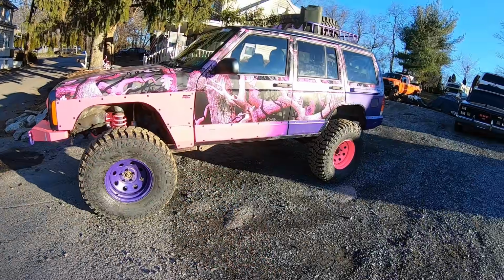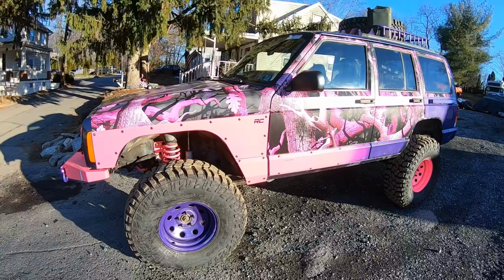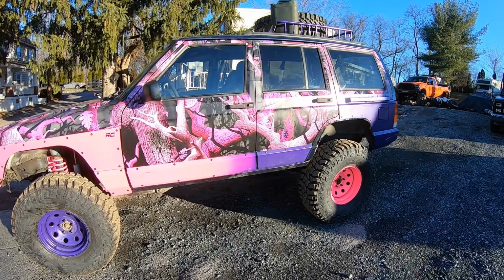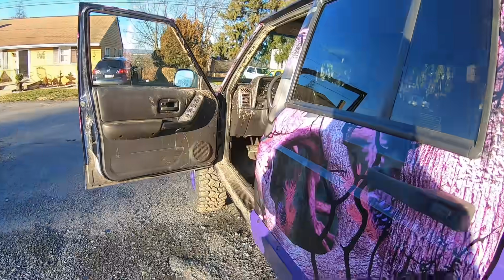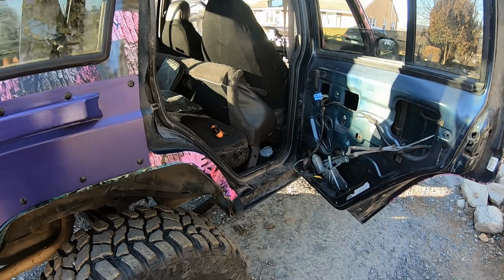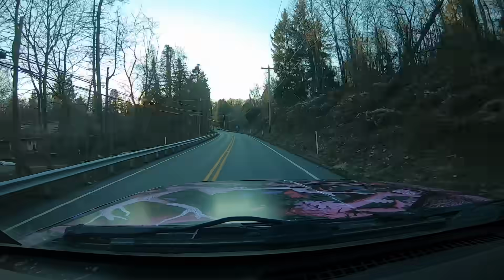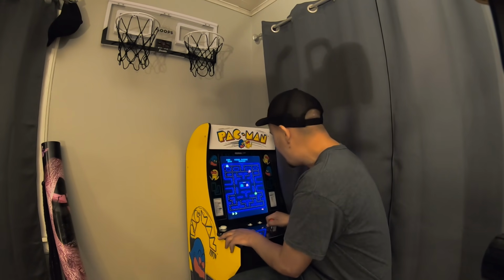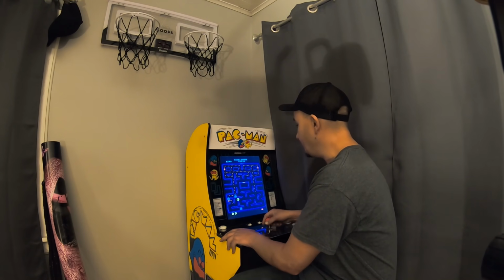CORRUPT TOWNSHIP "LAWS" & NOSEY NEIGHBORS PUSH ME TO FIGHT BACK!